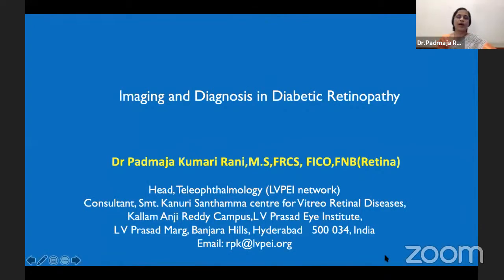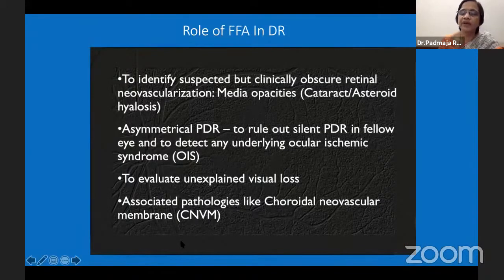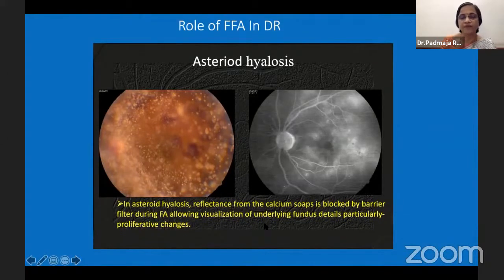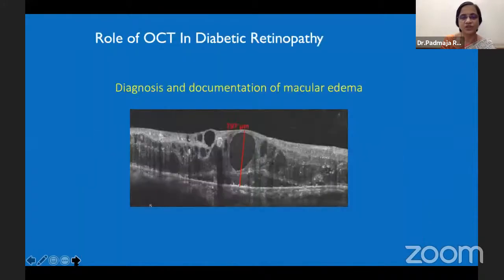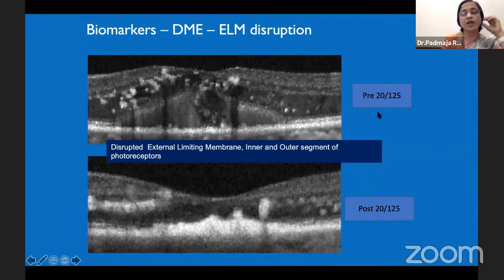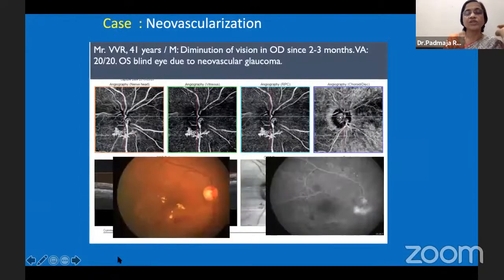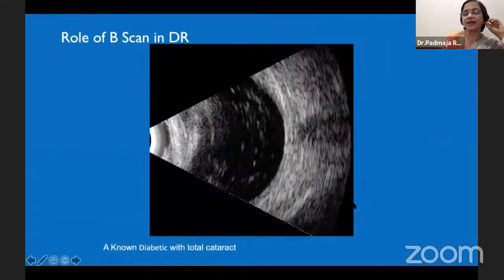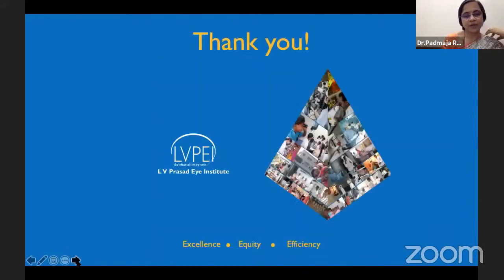Diabetic Retinopathy for Diabetologists & Ophthalmologists.. - Dr.Padmaja Kumari Rani